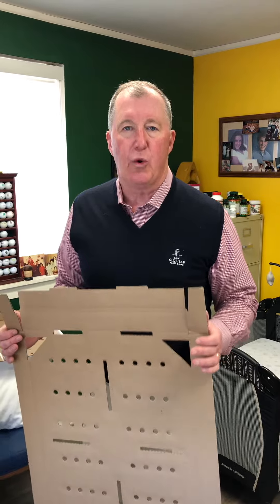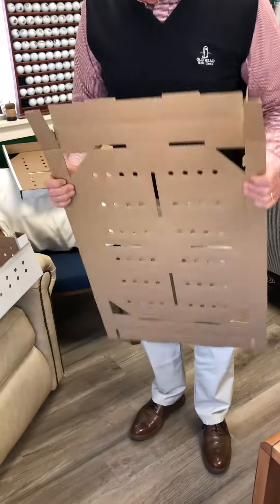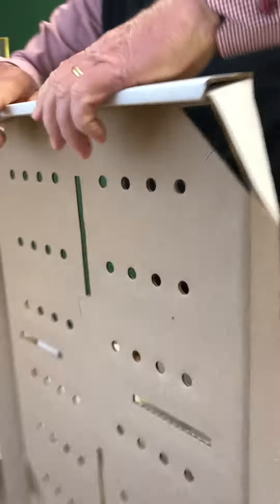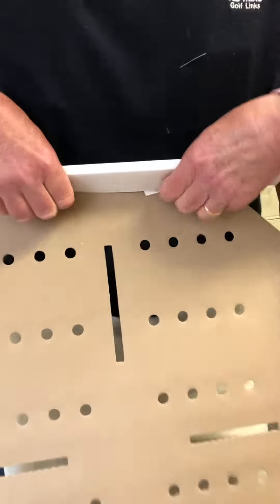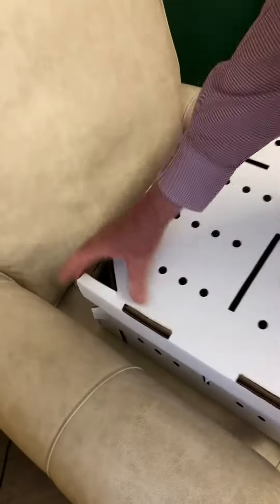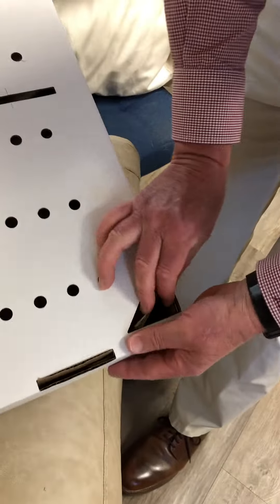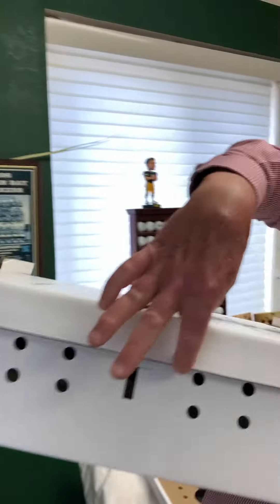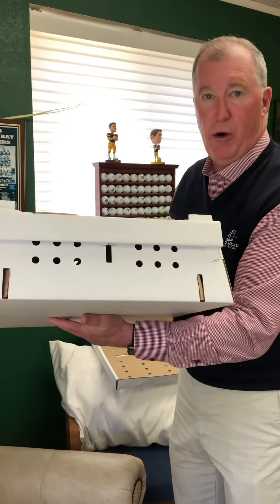How to assemble a Quail Box tray-style cover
Mark Frederick, owner at Frederick Packaging, demonstrates how to assemble a Quail chick box tray-style cover.